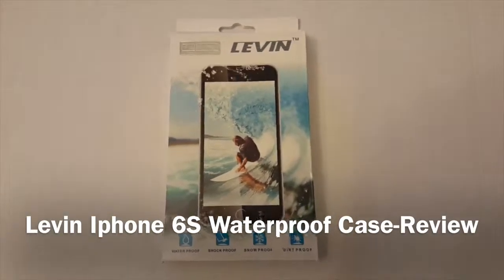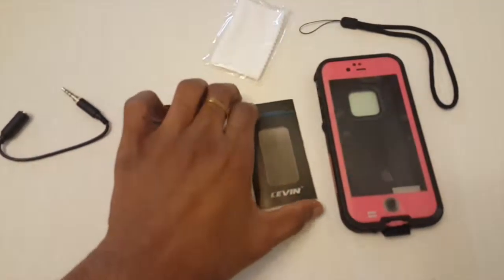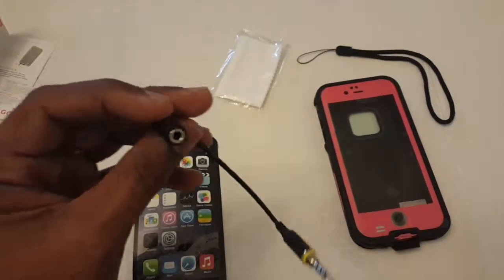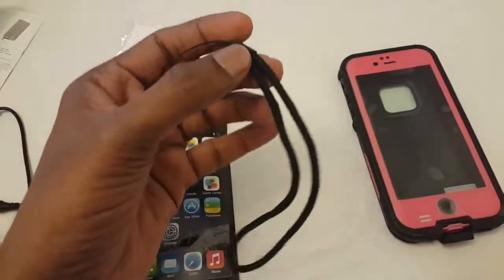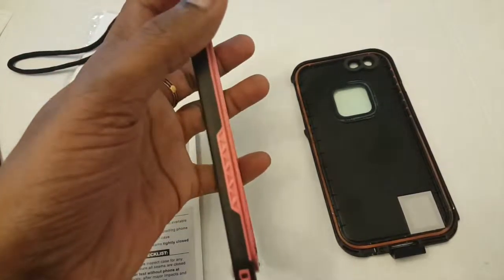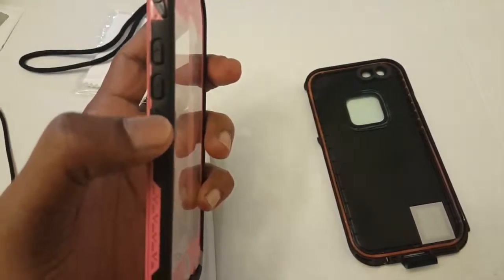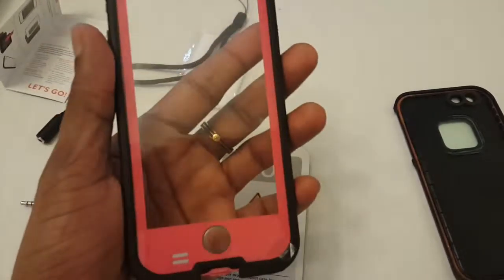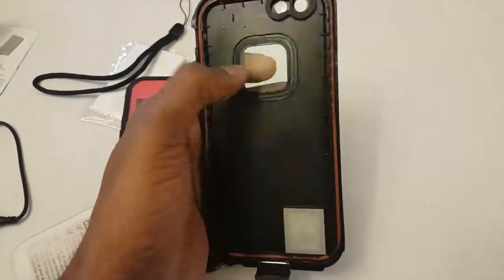Levin waterproof Iphone 6S Case